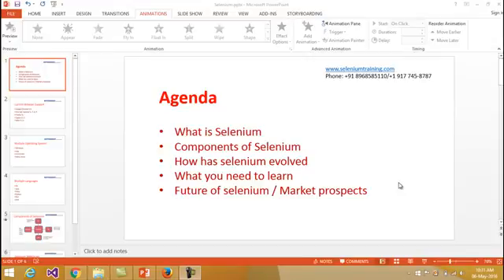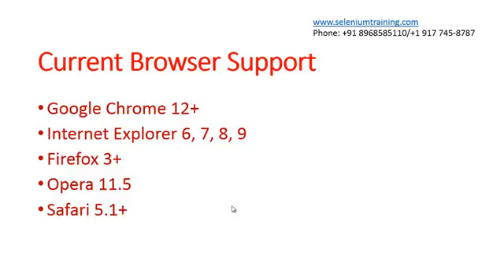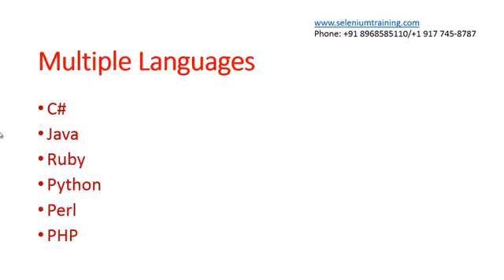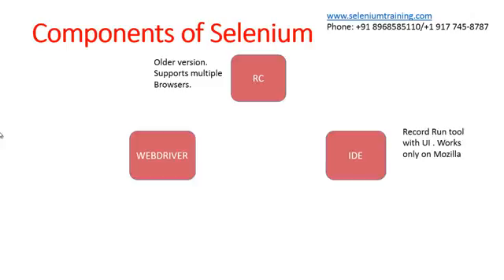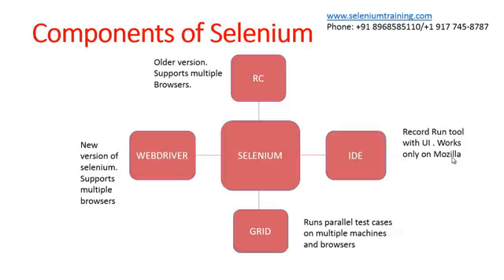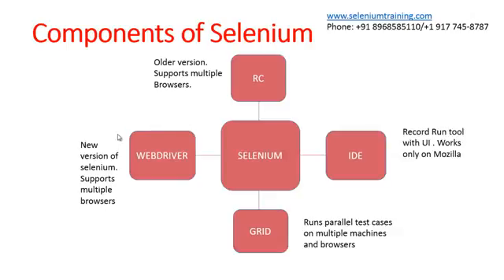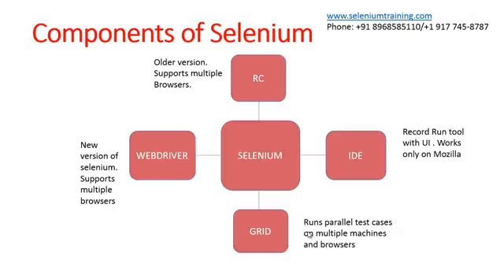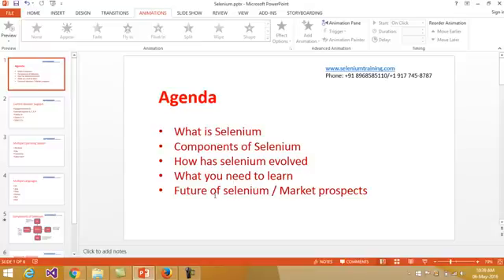What is selenium webdriver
"WebDriver C#"
"Selenium C#"
"Automation Tutorials"
"Selenium Training"
"Selenium Tutorials"
"Testing Jobs"
"Selenium Jobs"
"Selenium 2.0"
"Selenium WebDriver"
"Selenium Server"
"Selenium C#"
"Selenium Junit"
"Selenium Framework"
"Free Selenium Videos"
"Automated Testing"
"Automation Frameworks"
"selenium tutorial for beginner"
"selenium tutorial"
"selenium ide"
"selenium download"
"selenium nunit"
"selenium for beginners"
"selenium tutorials"
"selenium basics"
"selenium webdriver"
"selenium junit tutorial"
"selenium installation"
"selenium framework"
"selenium rc"
"Automation Tutorials"
"Selenium Training"
"Selenium Tutorials"
"Testing Jobs"
"Selenium Jobs"
"Selenium 2.0"
"Selenium WebDriver"
"Selenium Server"
"Selenium GRID"
"Selenium Testing"
"Selenium Junit"
"Selenium Framework"
"Free Selenium Videos"
"Automated Testing"
"Automation Frameworks"
"selenium tutorial"
"selenium ide"
"selenium testing"
"selenium download"
"selenium junit"
"selenium for beginners"
"selenium tutorials"
"selenium basics"
"selenium test"
"selenium webdriver"
"selenium junit tutorial"
"selenium installation"
"selenium framework"
"selenium rc"
"Frameworks"
"Selenium Training"
"Selenium Tutorials"
"Testing Jobs"
"Selenium Jobs"
"Selenium WebDriver"
"Selenium Server"
"Selenium GRID"
"Selenium Testing"
"Selenium Junit"
"Selenium Framework"
"Free Selenium Videos"
"Automated Testing"
"Automation Frameworks"
"selenium tutorial"
"selenium ide"
"selenium testing"
"selenium download"
"selenium junit"
"selenium for beginners"
"selenium tutorials"
"selenium basics"
"selenium test"
"selenium online training"
"selenium webdriver"
"selenium junit tutorial"
"selenium installation"
"selenium framework"
"Automation Tutorials"
"Hybrid framewor"
"Datadriven framework"
"Selenium Jobs"
"Selenium 2.0"
"Selenium WebDriver"
"Selenium Server"
"page object model"
"Cucumber framework"
"Selenium GRID"
"Selenium Framework"
"Automated Testing"
"Automation Frameworks"
"selenium"
"selenium tutorial"
"selenium ide"
"selenium testing"
"selenium rc tutorial for beginner"
"Junit reports"
"custom reports"

"selenium download"
"WebDriver C#"
"Selenium C#"
"selenium for beginners"
"selenium tutorials"
"Selenium Training"
"Free Selenium Videos"
"Automated Testing"
"Automation Frameworks"
"selenium"
"selenium tutorial"
"Automation Frameworks"
"selenium test"
"selenium webdriver"